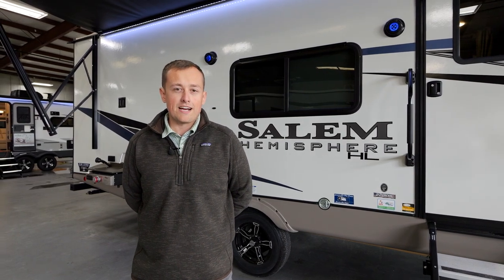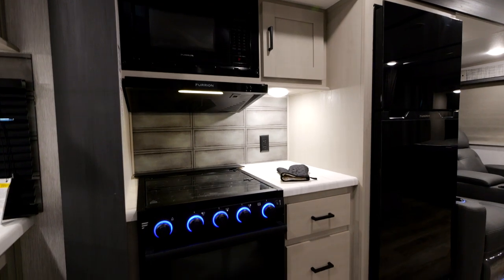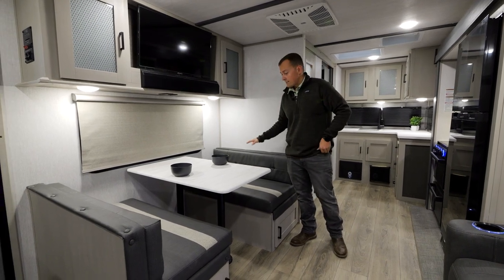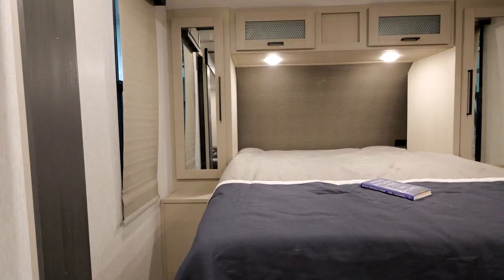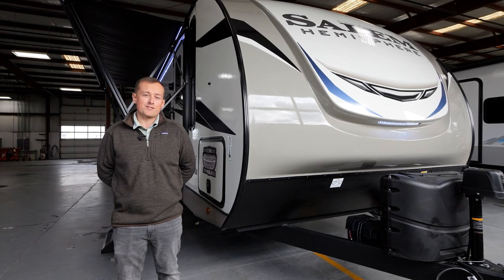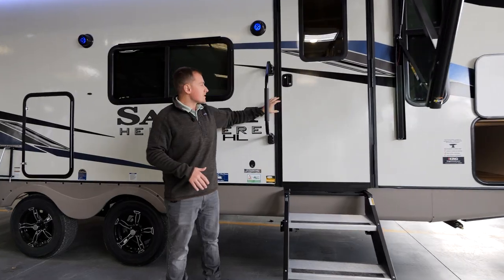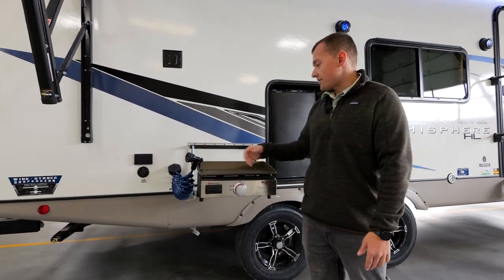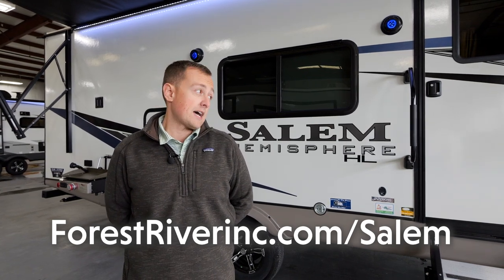Tour the ALL-NEW 2023 Salem Hemisphere 22RKHL Travel Trailer by Forest River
Take a look at the ALL-NEW Salem Hemisphere 22RKHL Travel Trailer by Forest River!